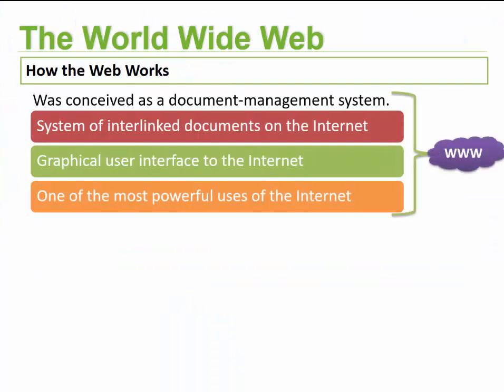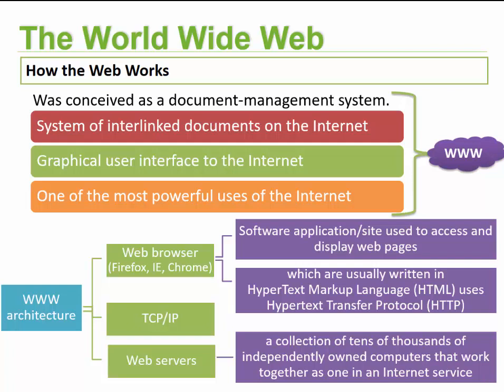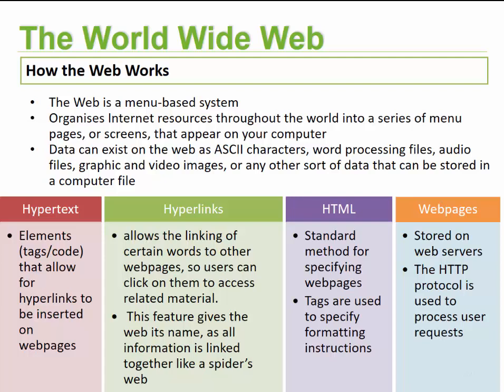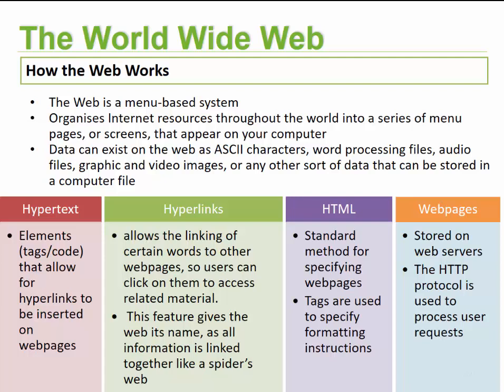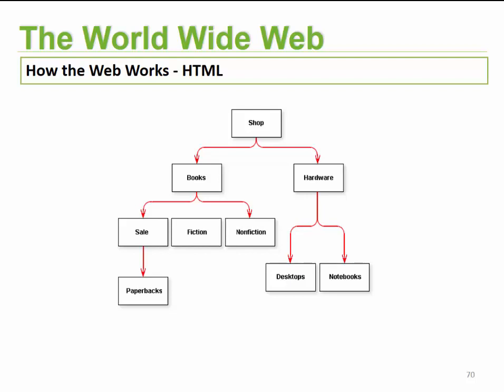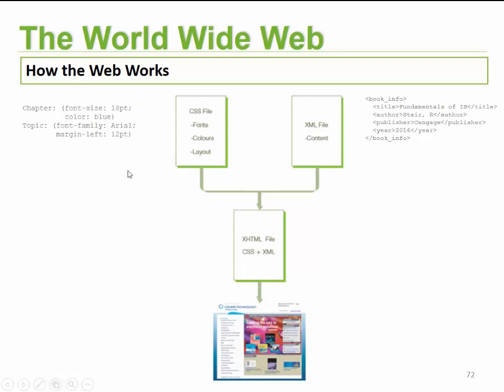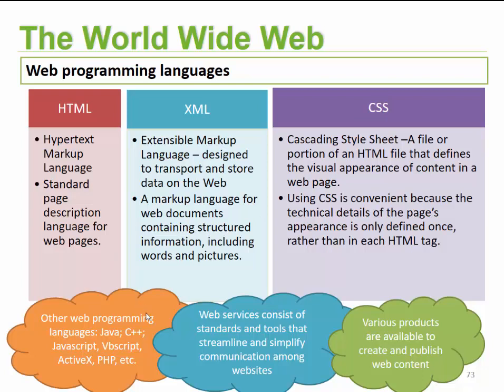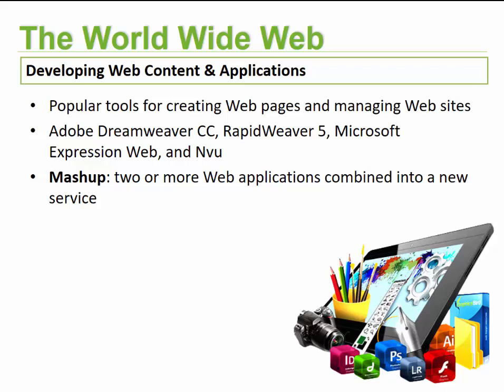Topic 4 Section 6 WWW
Chapter 4